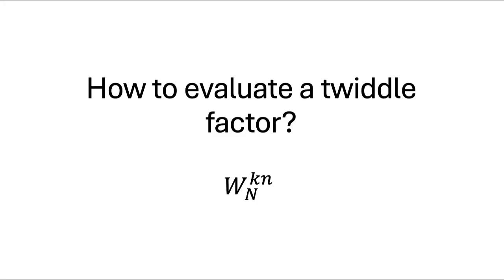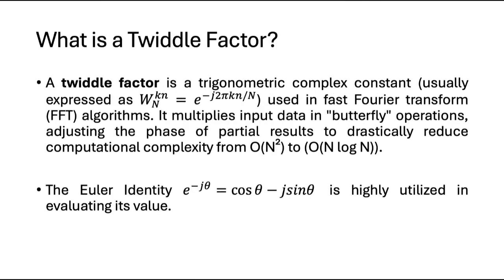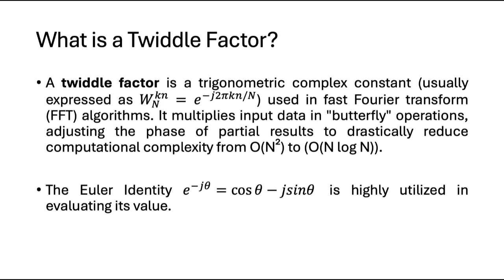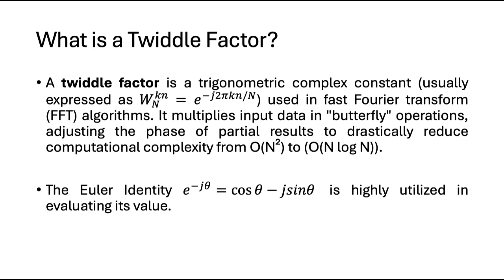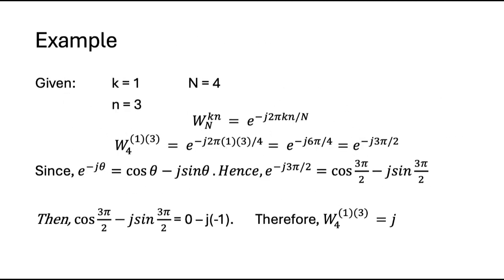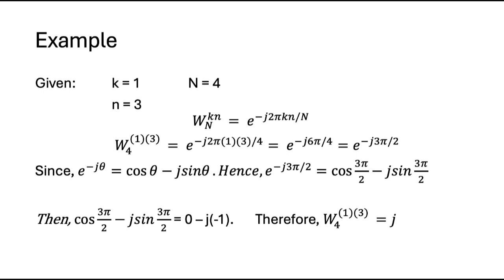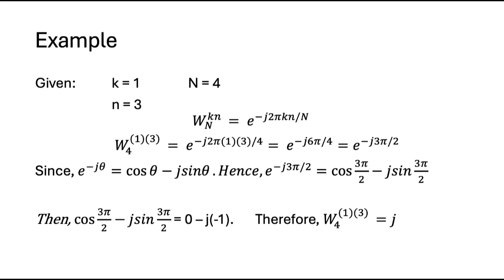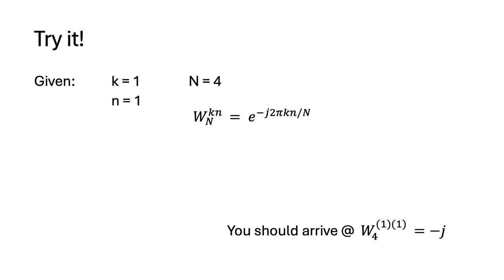How to evaluate a Twiddle Factor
It's a 5-slide DSP mini-lecture on evaluating the DFT twiddle factor W_N^kn: it defines the term and its role in reducing DFT complexity from O(N²) to O(N log N), shows the Euler's-identity evaluation method with one worked example (N=4, k=1, n=3), then gives two guided practice problems (n=2, n=1) that lead students to discover that the twiddle factors for N=4 are the four fourth roots of unity.